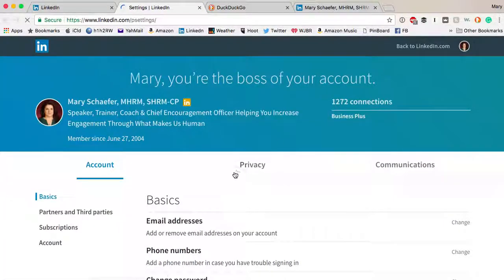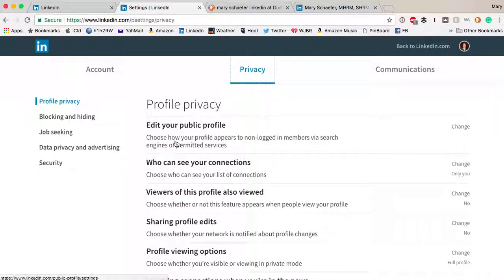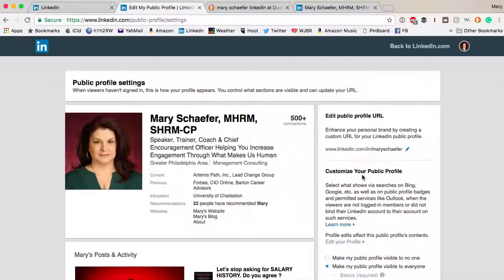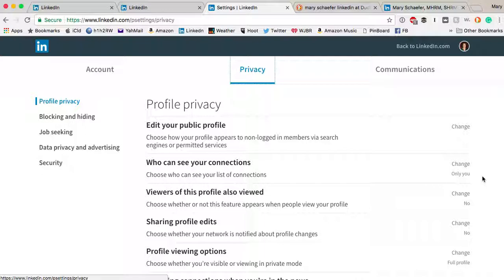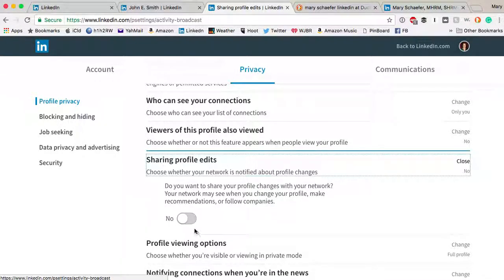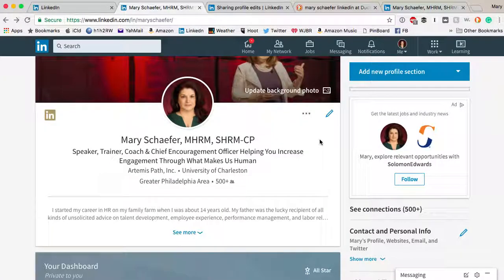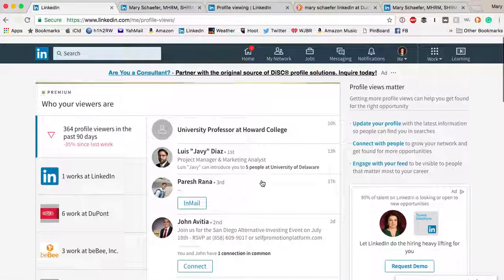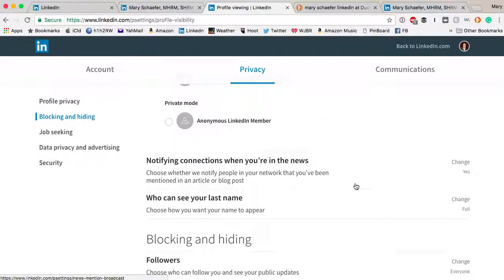LinkedIn Privacy Settings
LinkedIn has settings you may not even know about. Particularly helpful for job seekers, but anyone can benefit from learning about these settings. Topics covered: your visibility when viewing others profiles, settings for when you make changes to your profile, allowing others to see your contacts or not,  what the "also viewed" column on your profile, means and choosing what can be seen on your "public" LinkedIn profile.